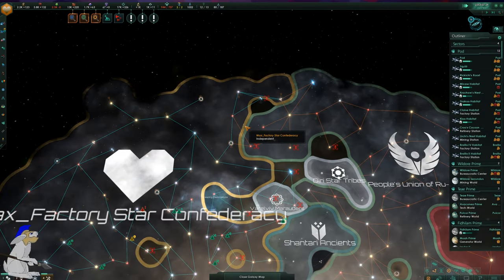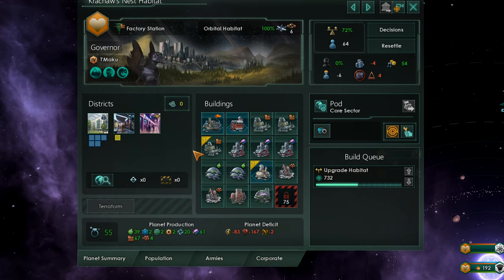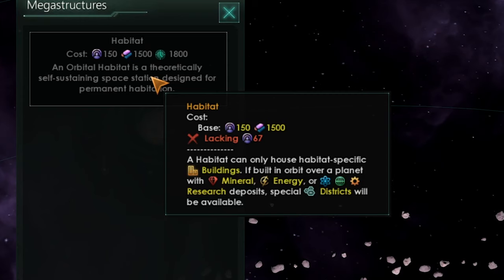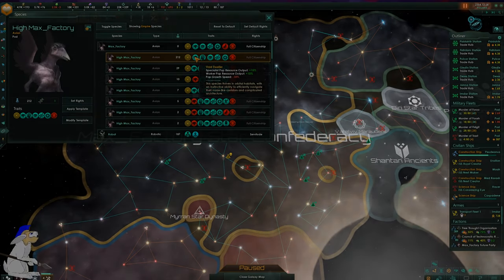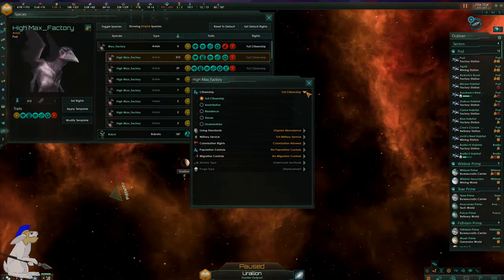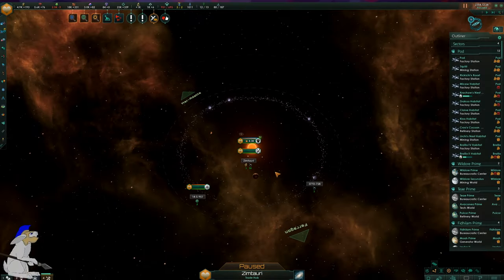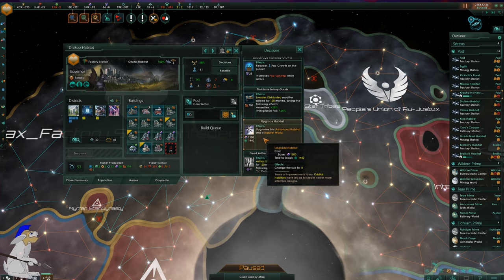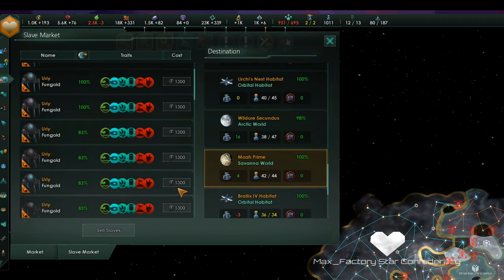Stellaris 2.6.3 - Habitat Guide Overview (They're Actually Good Now)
Artificial planets in all but name, habitats have a 70% Base Habitability for all species that can be built above planets. Habitats have a unique set of Districts distinct from normal planetary ones. Up to 3 Districts are shared among all Habitats, with a fourth one being available if the Habitat is built above a planet with a resource deposit. Its appearance is dependent on the builders' empire appearance. They still require colonization but the colony develops 3 times faster on a Habitat.